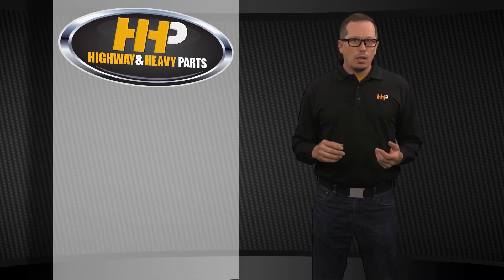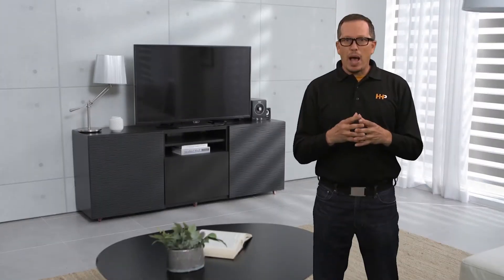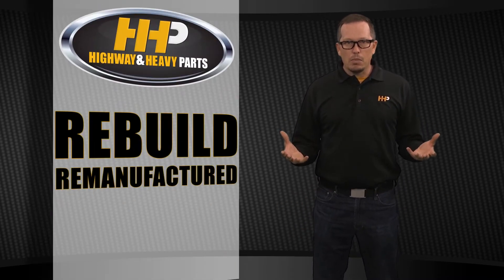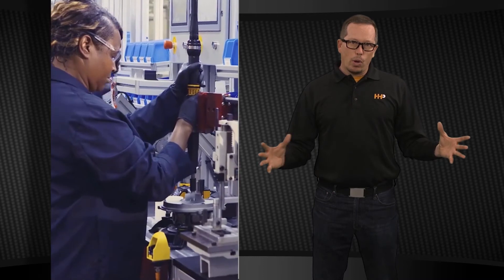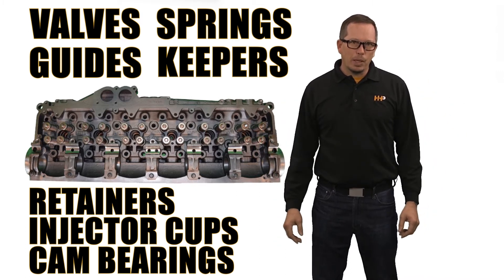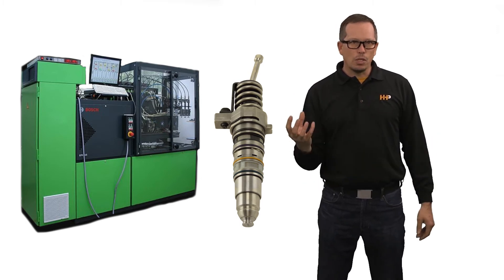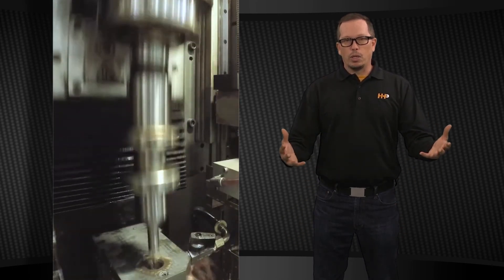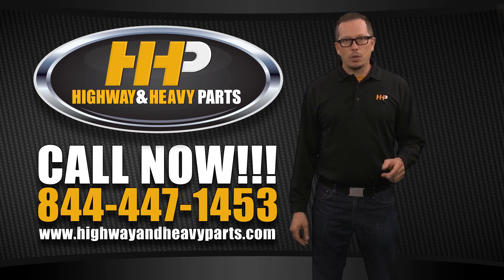What Are Refurbished, Rebuilt or Remanufactured Diesel Engine Parts? HHP Explains!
Refurbished vs Rebuilt vs Remanufactured Parts Explained

Confused about the differences between refurbished, rebuilt, and remanufactured diesel parts? In this video, we clear up the confusion and explain what each term really means, especially in the diesel industry.

Step-by-Step Guide/Tutorial:
Refurbished: Understand how refurbished parts, commonly used in consumer electronics, are not typically seen in the diesel industry.
Rebuilt: Learn what goes into a rebuilt part, including replacing worn or out-of-specification components and testing the assembly.
Remanufactured: Discover the thorough process of remanufacturing, where all components are replaced to new specifications, such as in cylinder heads.
Key Differences: See why a cleaned-up injector with new o-rings may still be considered used and not truly remanufactured.
Quality Assurance: Find out how Highway and Heavy Parts ensures you receive high-quality remanufactured parts that are built to last.

What You Will Learn:
The definition and use of refurbished parts in consumer electronics versus the diesel industry.
What constitutes a rebuilt part and how it is assembled and tested.
The detailed process of remanufacturing parts to meet new specifications.
The importance of quality in remanufactured parts compared to simple cleaning and testing.
Why choosing parts from Highway and Heavy Parts guarantees durability and reliability.

Key Benefits:
Get a clear understanding of part classifications and their implications for performance and reliability.
Learn why remanufactured parts offer superior quality and longevity compared to refurbished or rebuilt parts.
Benefit from Highway and Heavy Parts’ commitment to offering high-quality, remanufactured parts.
Receive parts with excellent warranties and durability to keep your engine running smoothly.
Avoid the pitfalls of less reliable parts by choosing trusted suppliers.